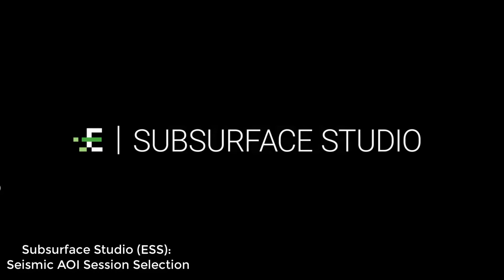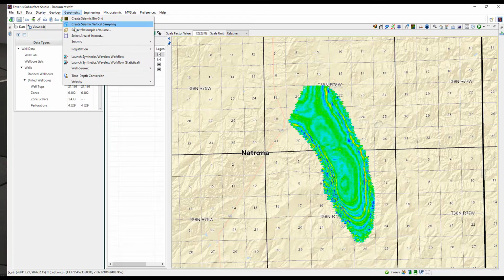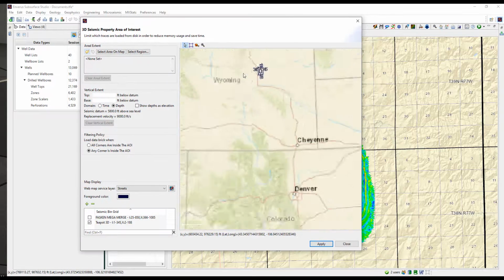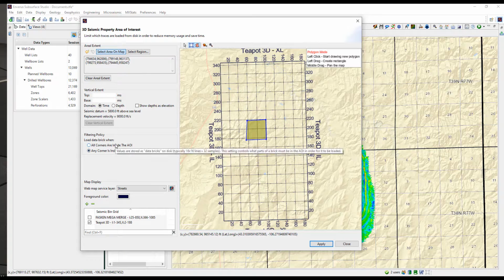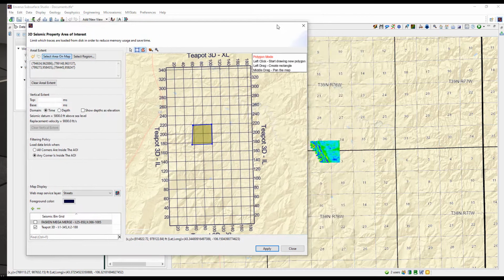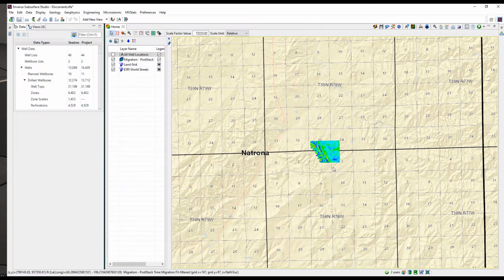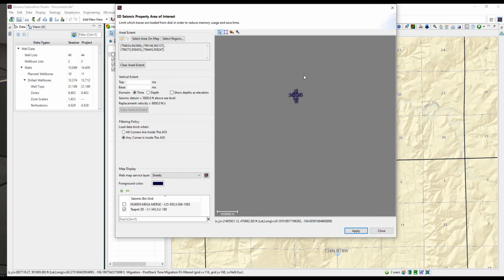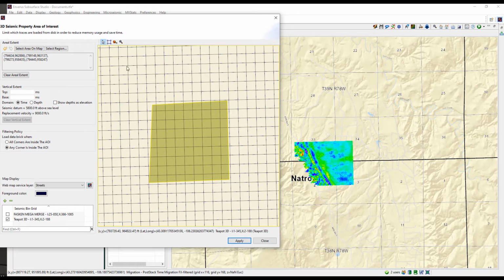Seismic AOI Selection in Enverus Subsurface Studio (ESS) [PRO TIP]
Within Enverus Subsurface Studio (ESS) users can limit the seismic pulled into a Session with the Session Seismic AOI tool.  No need to bog down your session with ALL the seismic data, if you are just working a smaller area!